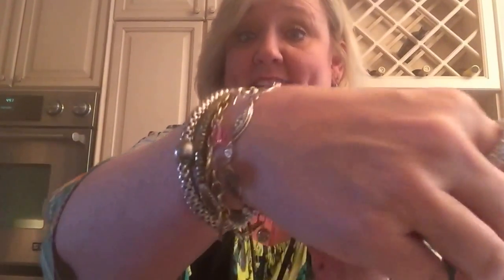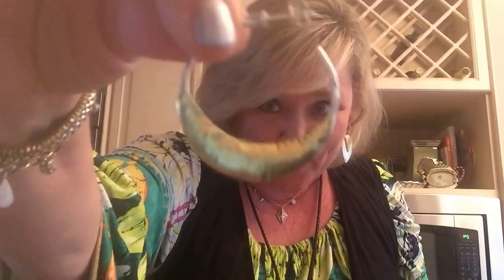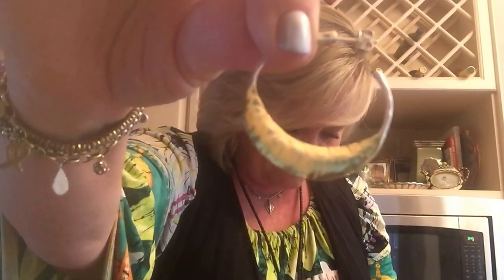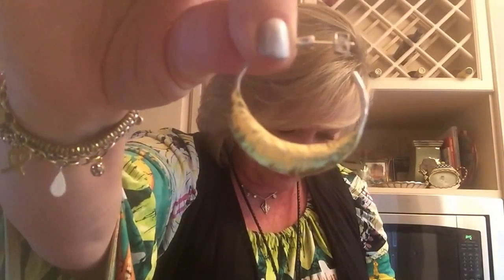Silpada's NEW Holiday Catalog!!!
27 New Silpada jewelry items along with 4 new accessories!  Let me show you my favorites!  Go to my website to see the entire collection:  MySilpada.com/Julie.Seals